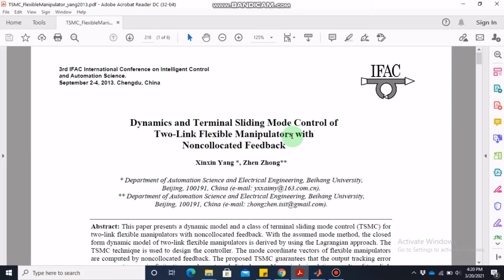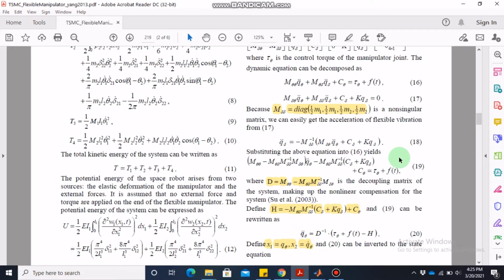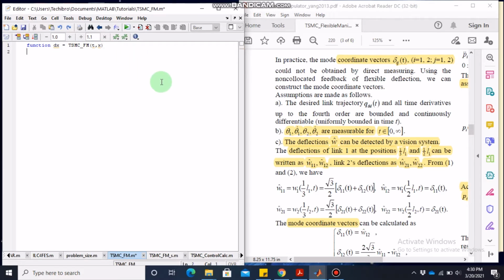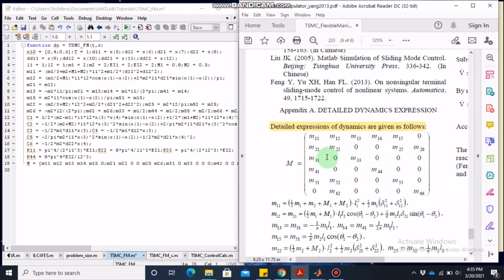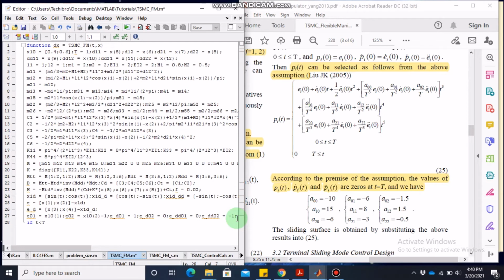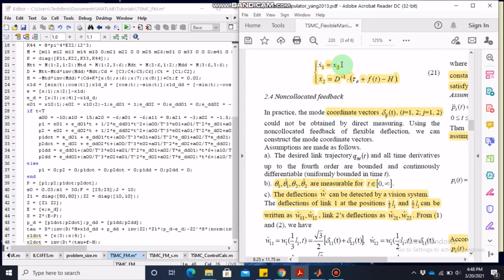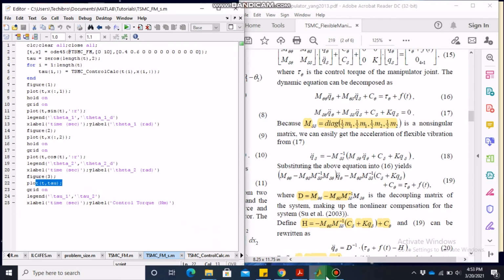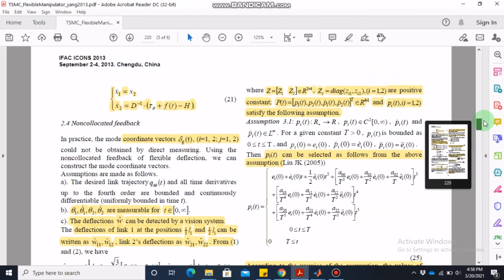Terminal Sliding Mode Control of Two Link Flexible Manipulators MATLAB Simulation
And here are lectures on Sliding mode Control for those who are beginners in terms of Sliding Mode Control